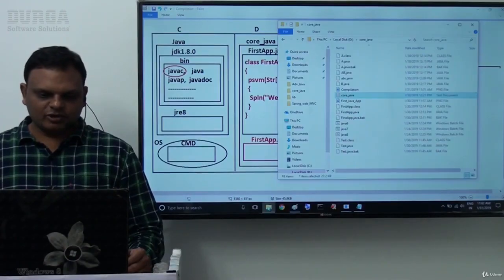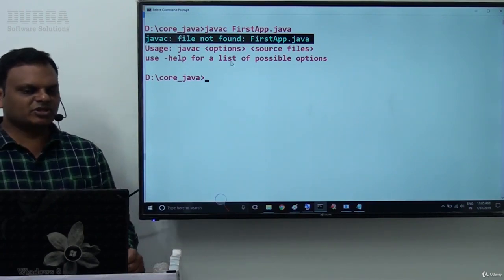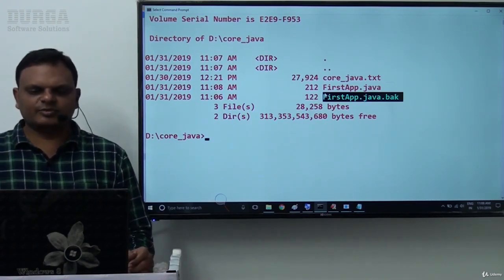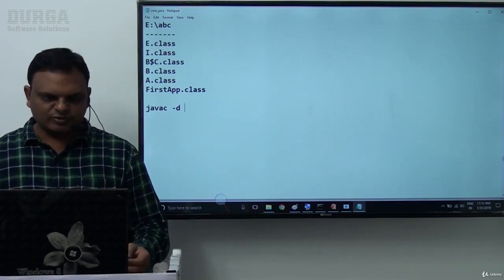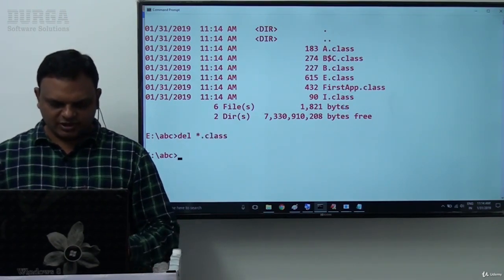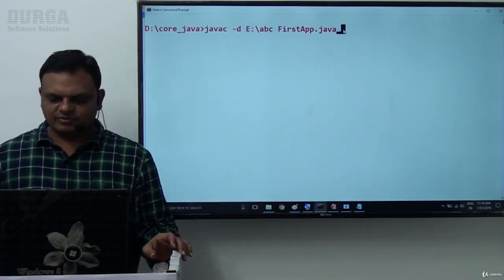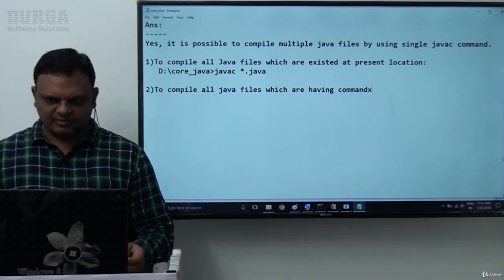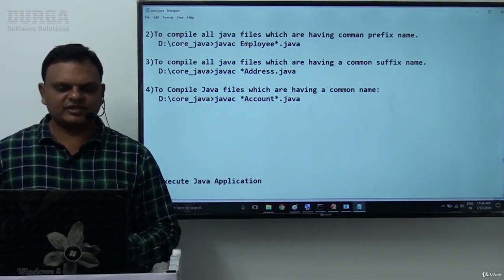31. Compilation Part - 2